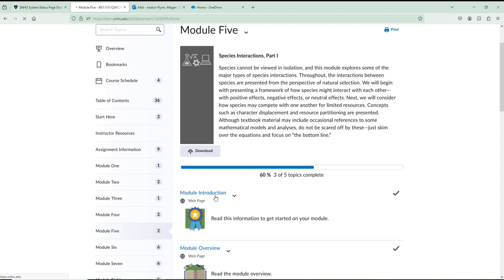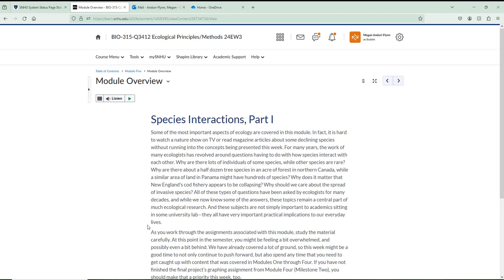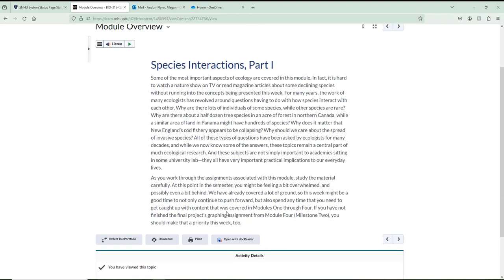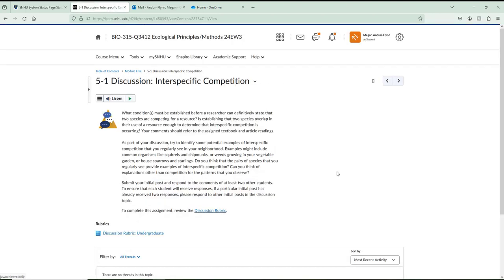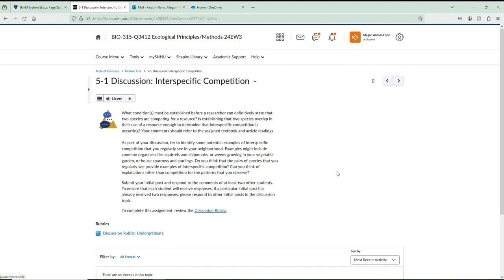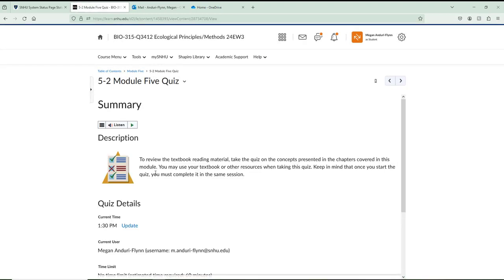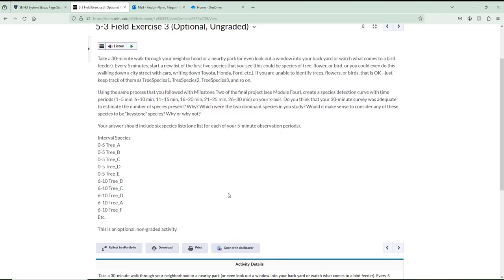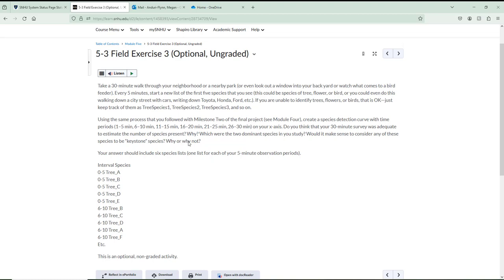Welcome to Week 5 Bio 315